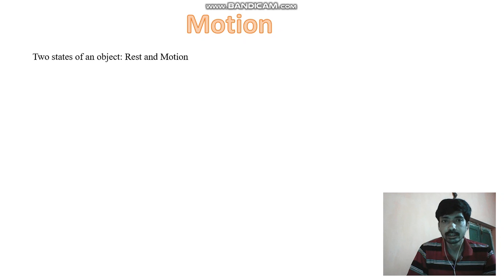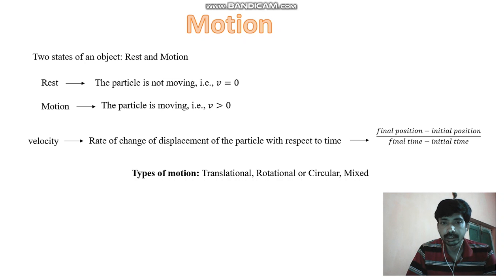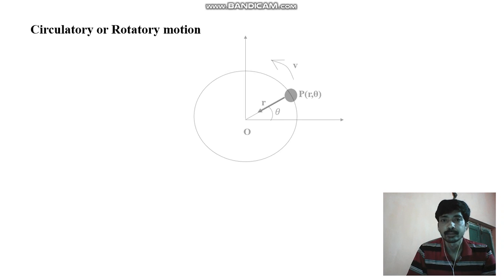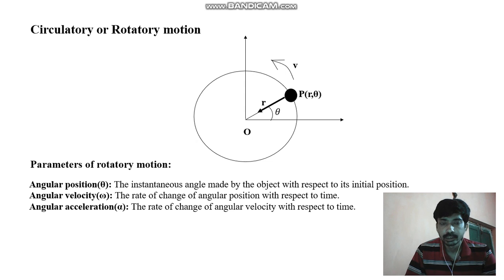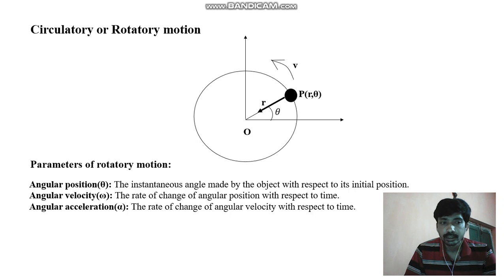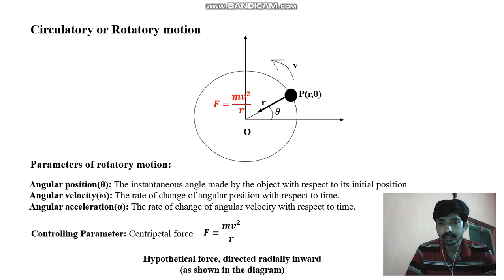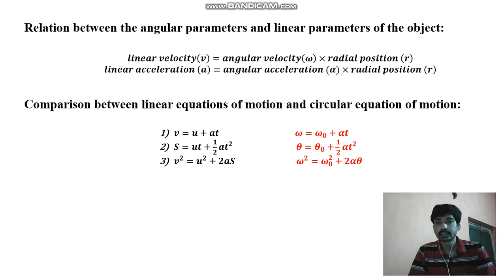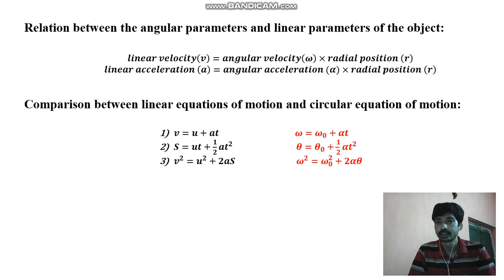Introduction to Circular Motion